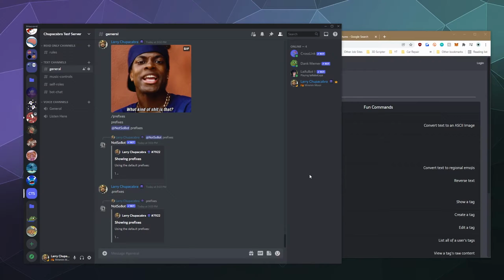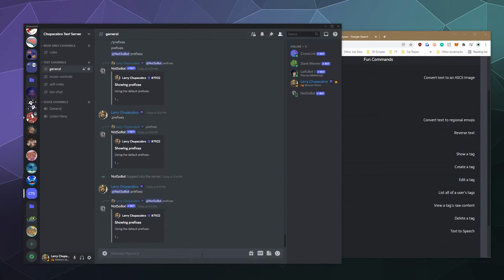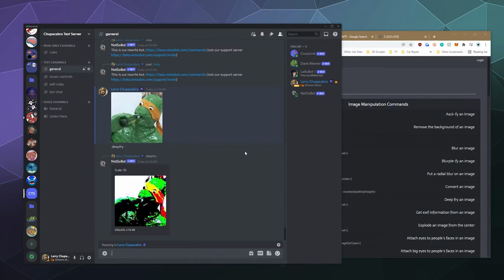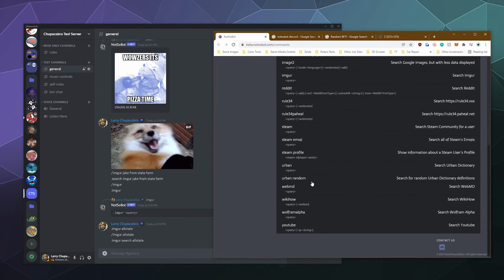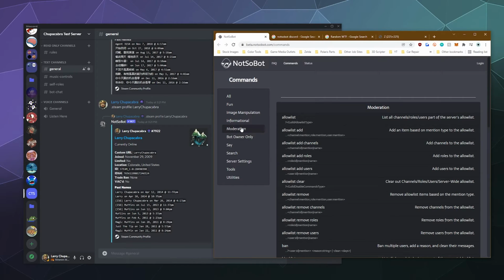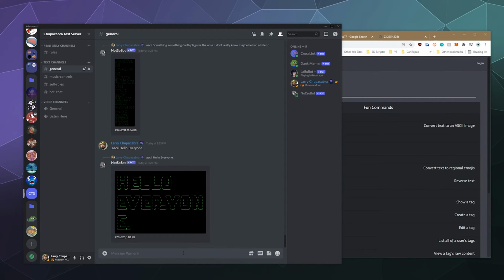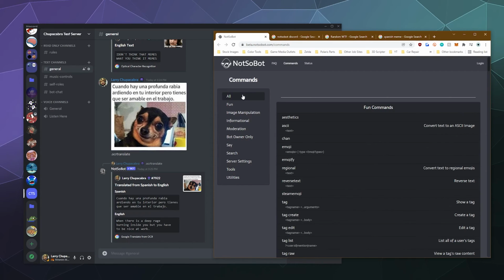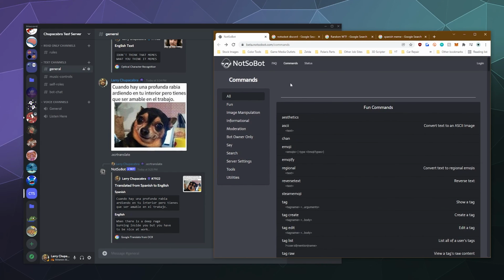NotSoBot Setup Guide - Edit Images, Create Memes, & Search with Bot Commands. 2021 Edition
How to Invite NotSoBot to your Discord Server, and start using it to create/edit/and search for images to use in making Memes. You can add text, use Photoshop style effects, and even have the bot read and translate text off another image from a different language.

Skip Index:
(0:00) Intro / What is NotSoBot
(0:33) How to invite NotSoBot
(1:23) Using Commands (Prefixes)
(2:18) Basic Image Editing Effects
(4:02) Adding Text
(4:53) Search for Images
(5:32) WikiHow Search'
(6:06) Steam Profile Search
(7:32) Text to ASCII Art
(8:37) OCR (Image to Text)
(9:27) OCR Translator
(10:00) Outro